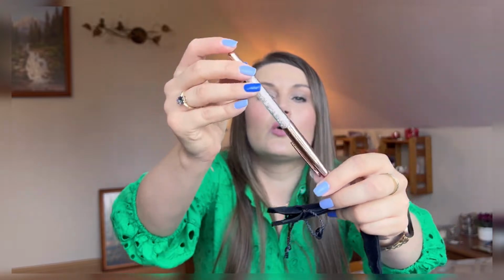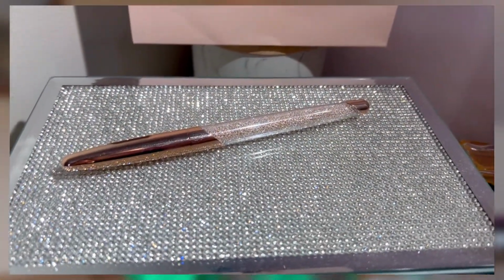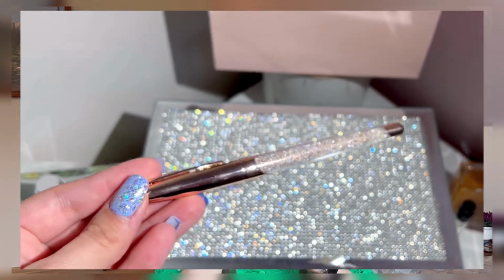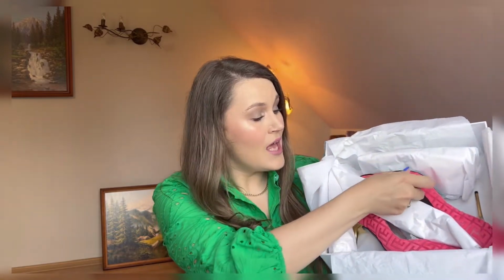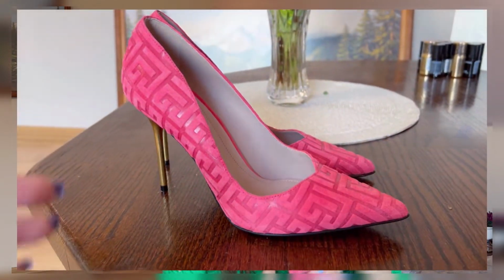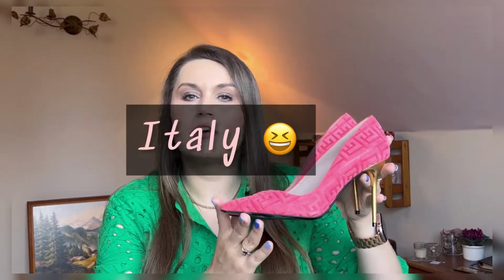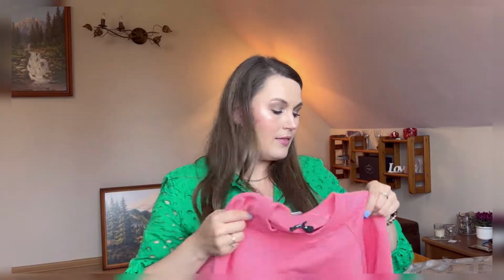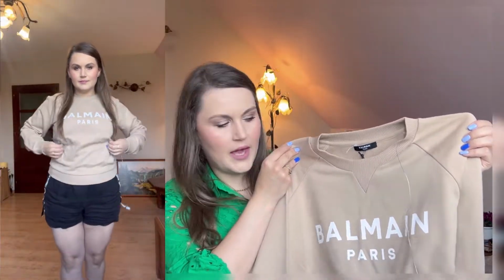Luxury HAUL | Ready-to-Wear | Balmain Barbie Heels, Nude Sweatshirt and Swarovski Treat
Hi Dears! Today I'm sharing a few pieces from one of my favourite brands Balmain!

The dress I’m wearing in this video is from Zara new collection

My favorite Amazon bag accessories:
Adjustable 6 hole puncher (black) only $16:99
Adjustable 6 hole puncher (pink - I love it!!) only $18:69
Medium agenda inserts I use
Some beautiful paper which fits  into LV large agenda and can be punched to convert into LV agenda refill:
Pink flowers
Rainbow gradient
Cherry blossom
Purple flowers
Double chain handles I use with my Odeon (comes as a set of 2 chains)
Silver oval chain matching Alma BB
Gold oval chain (matching well mini pochette)
Classic shiny gold chain
Chunky gold chain
Insert to Toiletry pouch 26
Chain extending ring/clasps
Insert to Toiletry 19
Alma brown leather strap

00:00 Hello
00:42 Swarovski Crystal Pen
03:07 Balmain Barbie Heels
08:30 Balmain Pink Sweatshirt
10:00 Balmain Nude Sweatshirt
12:42 Thank you and good bye :*

I'm posting about handbags, fashion, styling ideas, shopping hauls (from luxury and affordable brands!), beauty and other things we girls enjoy! Stay in touch with me and watch how my collection grows! (and how I spent my money lol)
My social platforms:

Thank you for spending a few minutes of your life with me!
Hugs,
Natalia

Video recorded on an iPhone 13 Pro Max 2021.
Nothing is sponsoded here :)